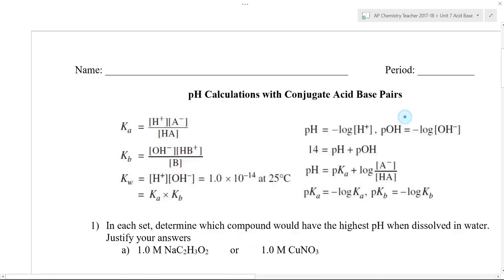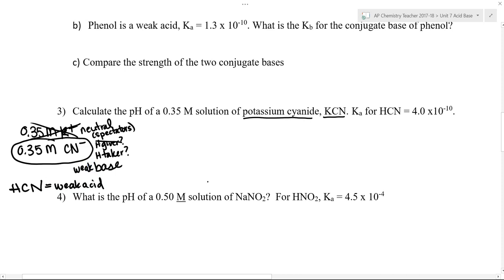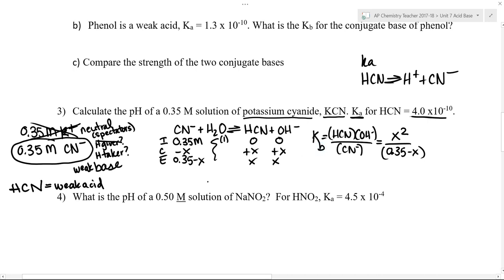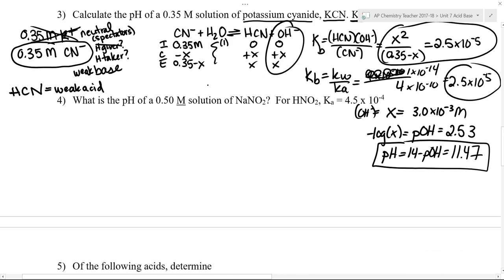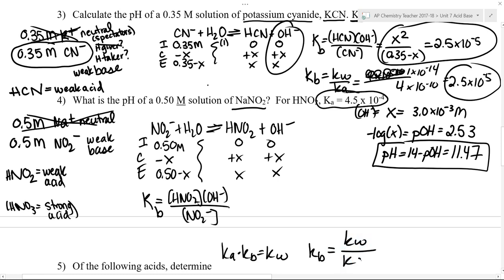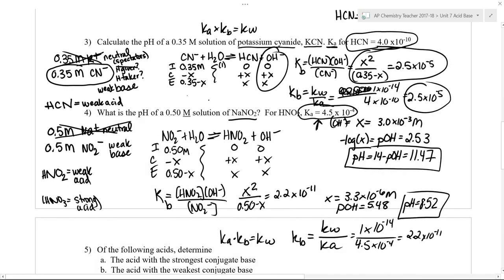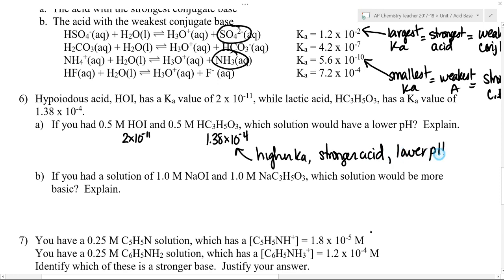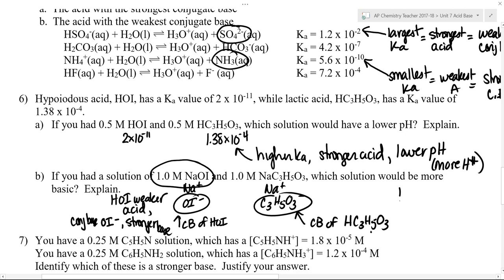Conjugate acid base pH Calculations